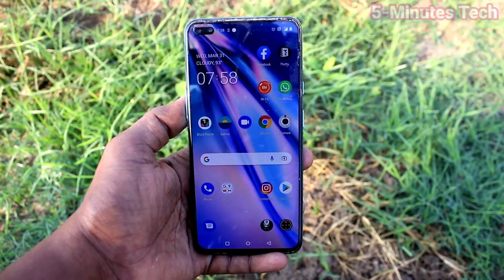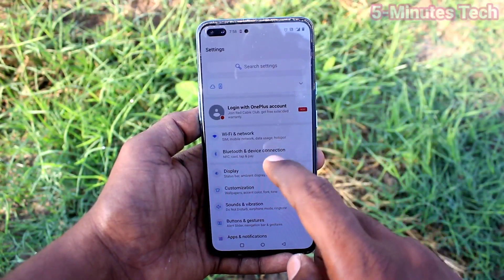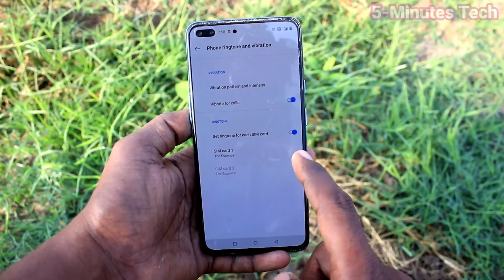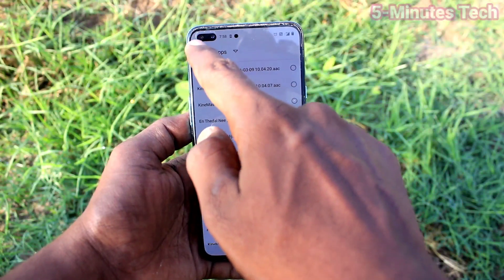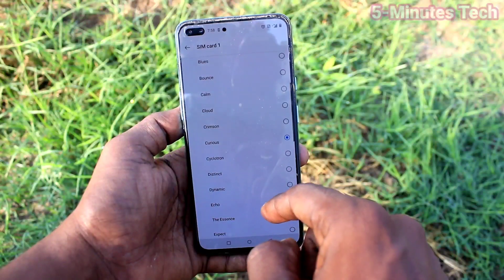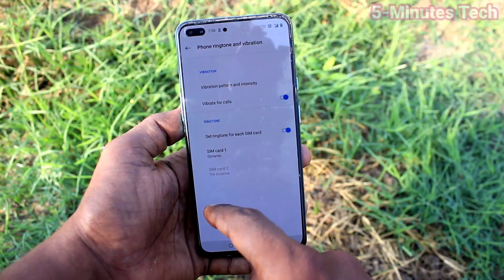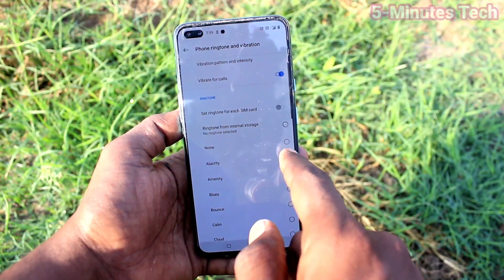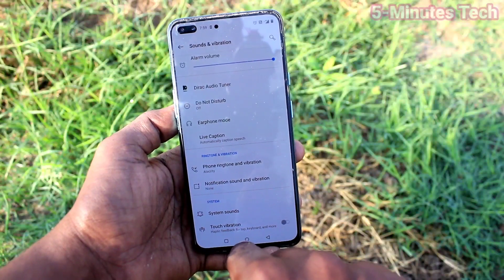How to set ringtone in Oneplus Nord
Oneplus Nord ringtone settings: Learn here how to set ringtone in Oneplus Nord smartphone